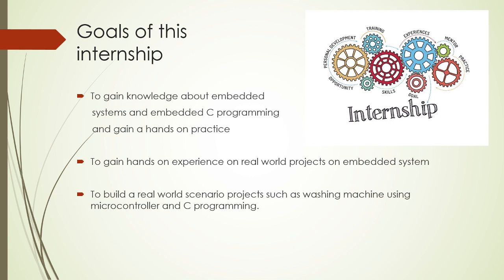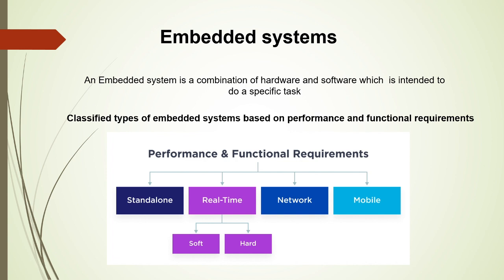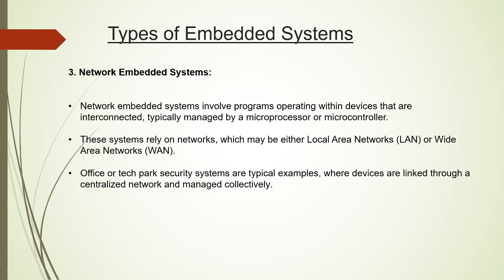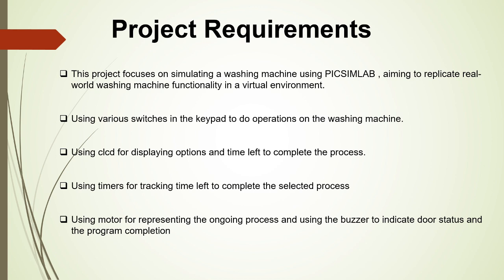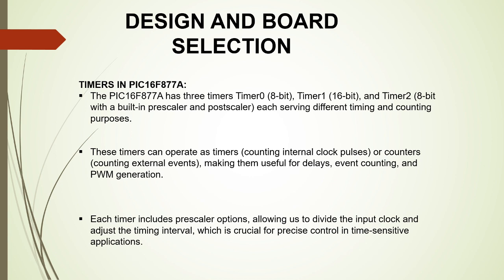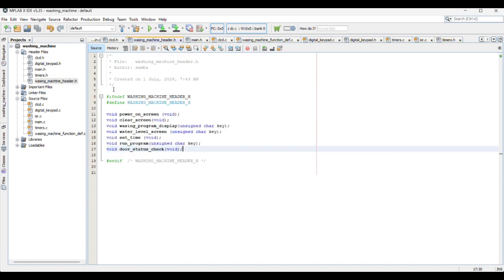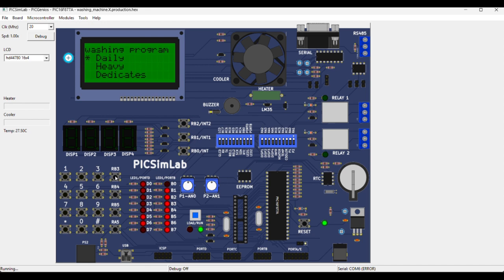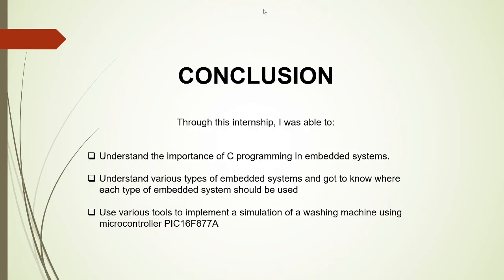EMERTXE Embedded Systems Internship - Washing Machine Simulation Project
This is a video to provide a overview about my learning experince during the embedded systems internship at emertxe